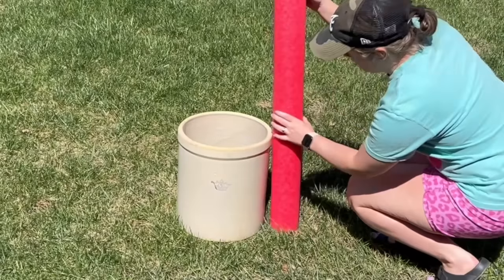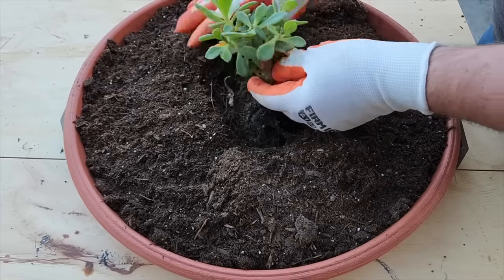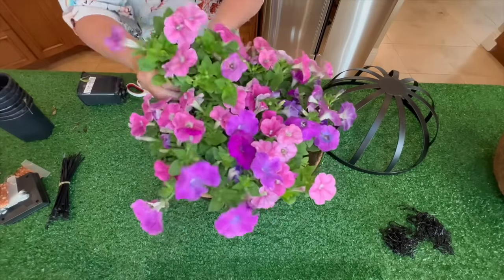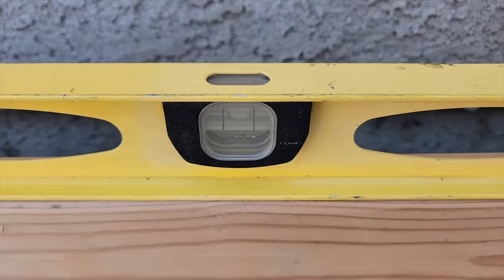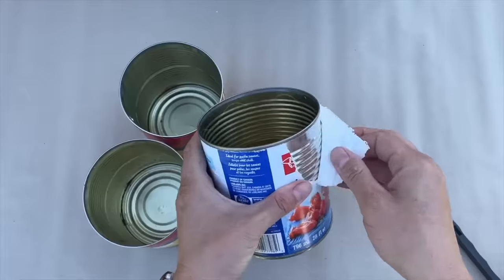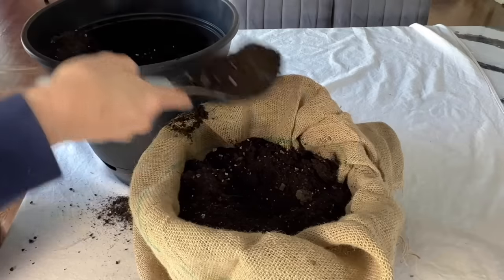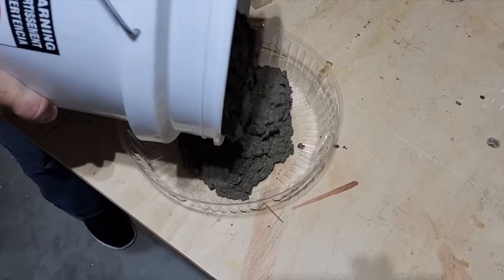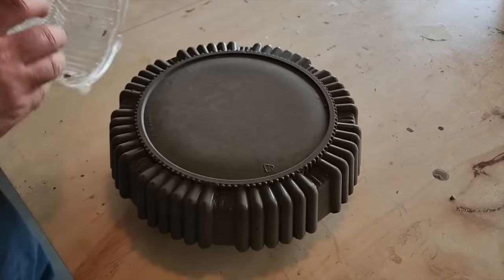Stick a pool noodle into a planter for this brilliant front porch idea!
*Plant Power on a Budget: 11 DIY Planter Ideas for Every Space!*

Breathe new life into your home (and your wallet) with this collection of creative DIY planter ideas. Our Hometalkers show you how to transform everyday objects into stunning homes for your favorite greenery.

Featuring @morningsonmacedonia106 , @GoodlyEarth , @SarahVanderkooy , @MarciaSocas , @hollygraceblog , @sobrighthome , @sonatahomedesign

*DIY Planter Ideas*
0:00 1. Pool Noodle Planter
0:25 2. Stacked Planter
0:47 3. Planter Fountain
1:34 4. Crate Planter
2:07 5. Solar Light Hanging Planter
2:39 6. Door Number Mini Planter
3:03 7. Cinder Block Planter
3:55 8. Filing Cabinet Planter
4:35 9. Hanging Tin Can Planter
5:32 10. Laundry Basket Planter
6:30 11. Wheelie Cement Planter Stand

These DIY planters are:
🌱 *Easy on the wallet:* Use materials you might already have around the house!
🌱 *Perfect for any skill level:* Great for beginners and experienced crafters alike.
🌱 *Customizable to your style:* Let your creativity shine and personalize your planters to match your decor.

*So grab your houseplants and get ready to get crafty!*

For more uses for pool noodles, check out this guide on Hometalk

*Material List:*
- Big Joe Foam Swimming Pool Noodle
- Pennington Red Terra Cotta Clay Planter
- Plant Nursery Pots, Plastic
- Large Wood Crate
- Metal Hanging Plant Basket with Coco-Fiber Liner